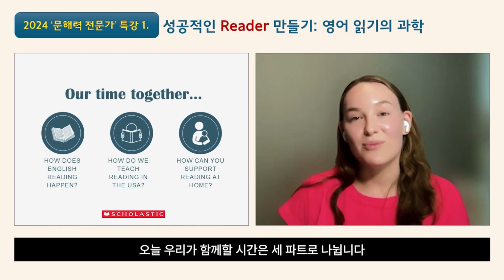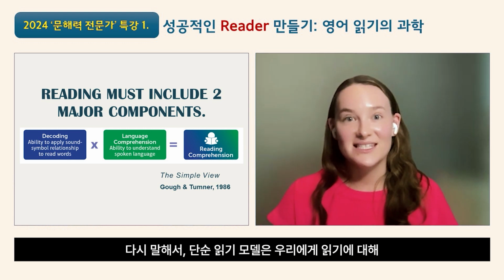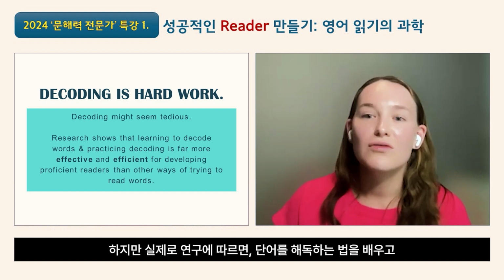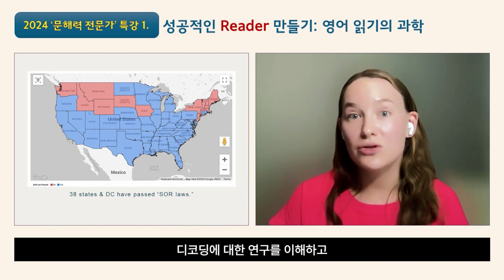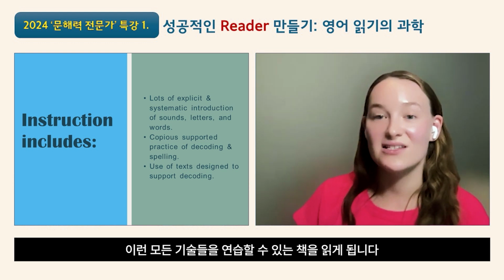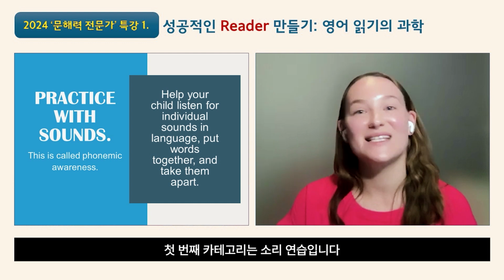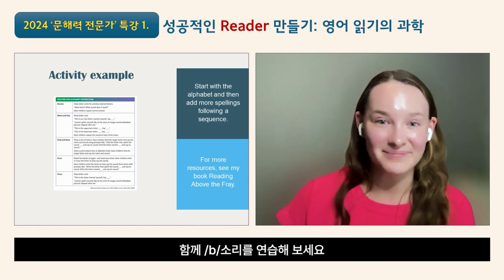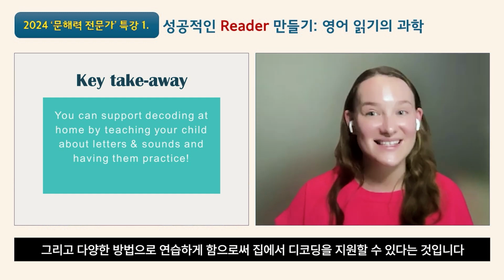2024 “문해력 전문가” 특강 – 성공적인 Reader 만들기: 영어읽기의 과학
아이들의 읽기 향상을 위해 미국 전역의 학교와 학군을 지원하는 기초 학습 및 문해력 전문가 줄리아 B. 린지 박사님을 모셨습니다! 전 공교육 교사셨고, Scholastic에서 출간된 ‘Reading Above the Fray”의 저자이기도 합니다. 어떻게 아이들이 읽는 방법을 배우는지에 대한 최신 연구와 경향들, 그리고 이런 연구 결과들이 미국 학교들에서는 어떻게 사용 되는지, 또 우리 아이들에게 어떻게 적용할 수 있는지에 대해 알아봅니다.